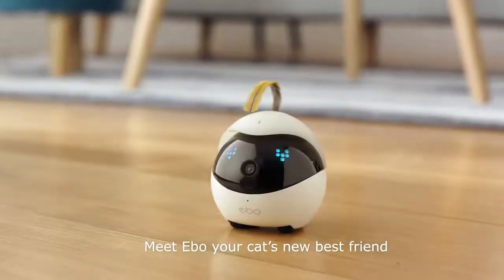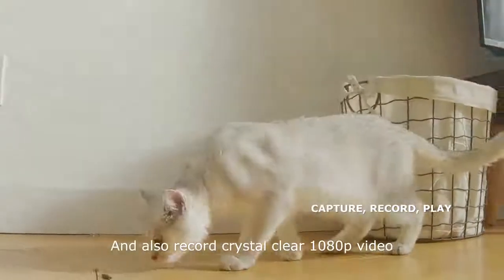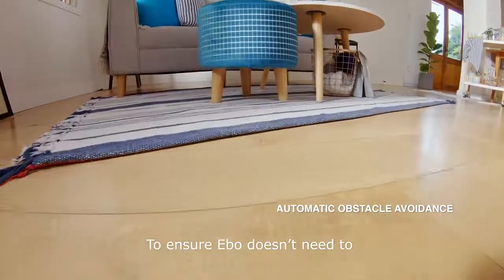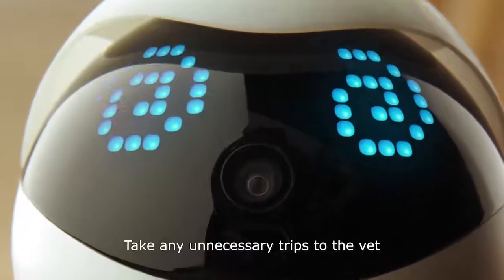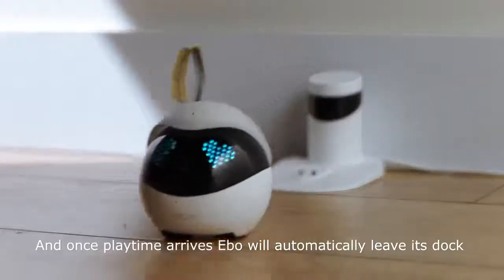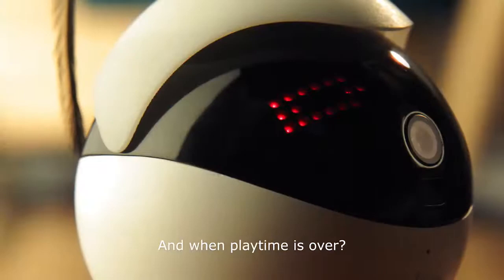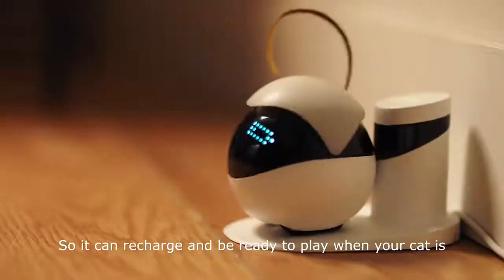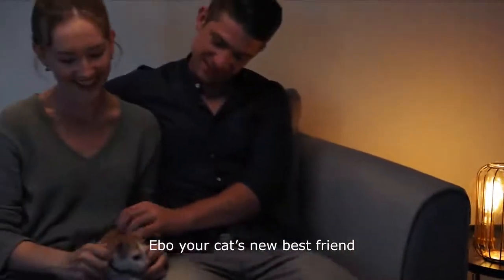Smart Robot Toy for your cat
🐱 Take photos & videos remotely
😻 Interact & Chat anytime, anywhere
🐯 Function as a trainer
🚚 Ebo Standard Shipping in 14 days!